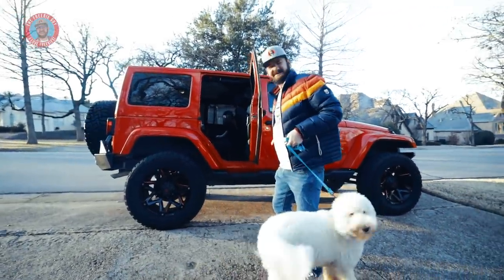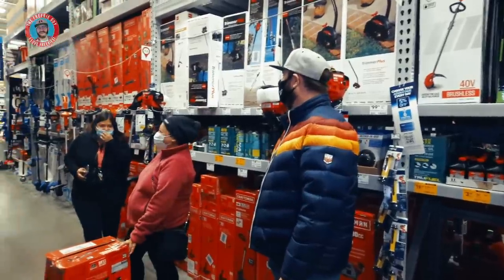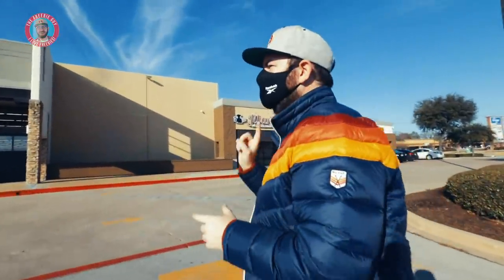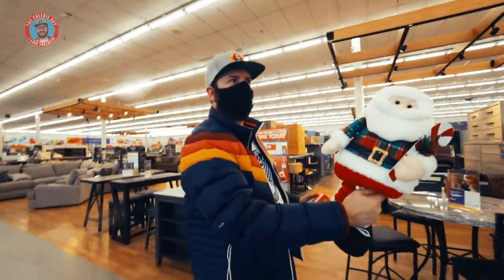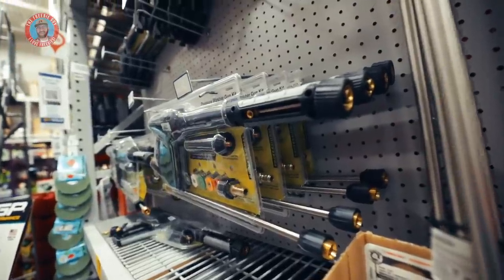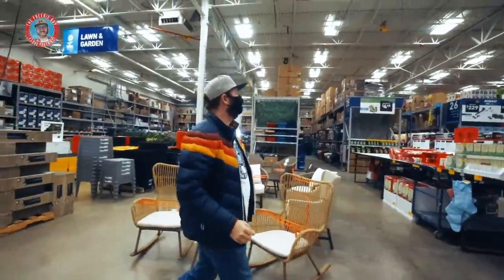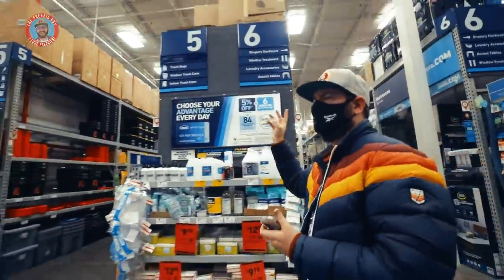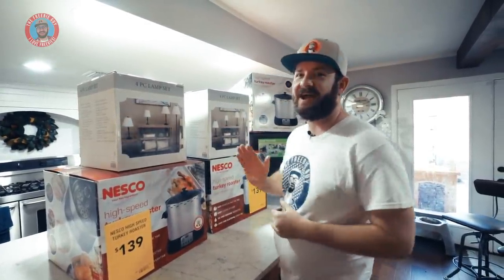LOWES 90% OFF!! $760 worth for $76 - VLOG #2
OMG!!! Woke up on Tuesday (1/12) planning to take the dog to the groomer and clean the garage - but ended up spending the day scoring some EPIC 90% off clearance at LOWES!